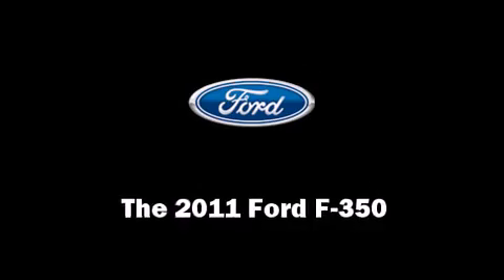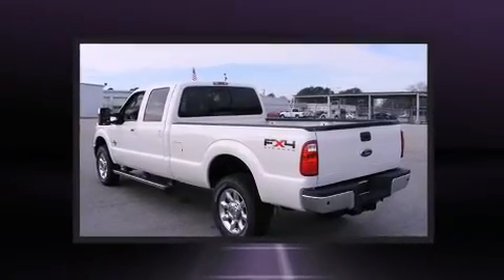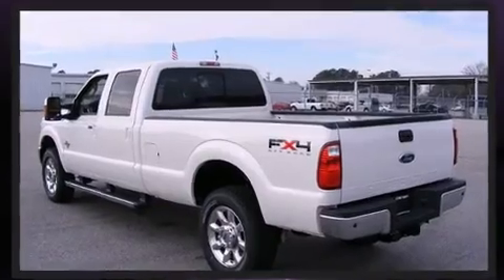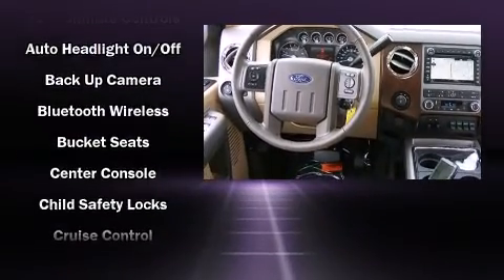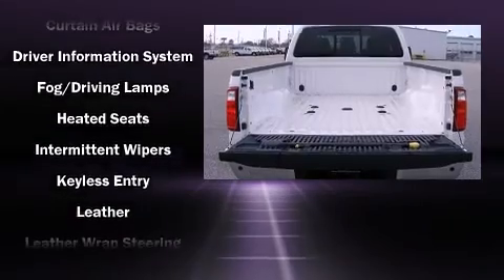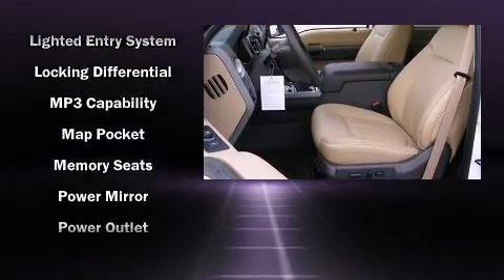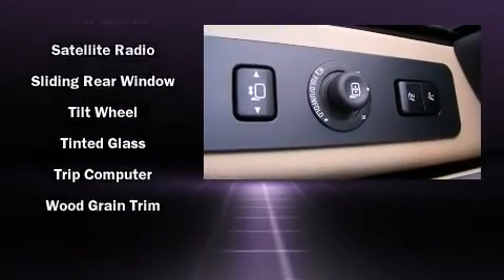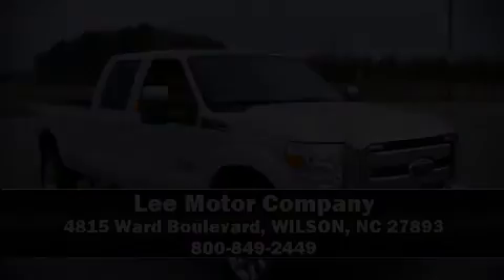2011 Ford F-350 in WILSON, NC 27893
Lee Motor Company
4815 Ward Boulevard

Come test drive this 2011 Ford F-350 Super Duty. It features an automatic transmission, 4-wheel drive, and a powerful 8 cylinder engine. Top features include a split folding rear seat, front and rear reading lights, variably intermittent wipers, air conditioning, tilt steering wheel, an overhead console, a trailer hitch, and more. Ford ensures the safety and security of its passengers with equipment such as: dual front impact airbags, front SIDE impact airbags, traction control, brake assist, ignition disabling, and 4 wheel disc brakes with ABS. Electronic stability control stands out as a technologically savvy innovation, keeping you better connected to the road. We pride ourselves in consistently exceeding our customer's expectations. Please don't hesitate to give us a call.